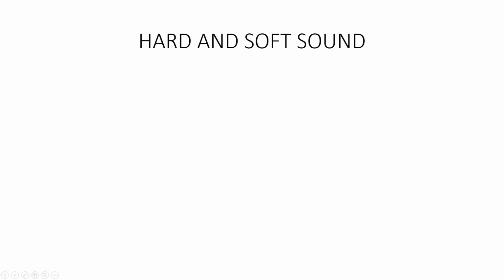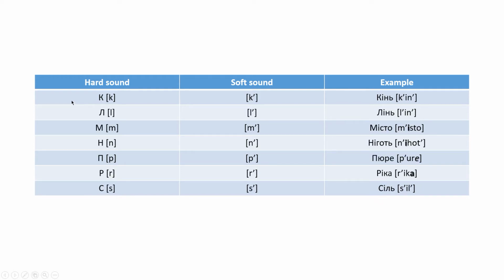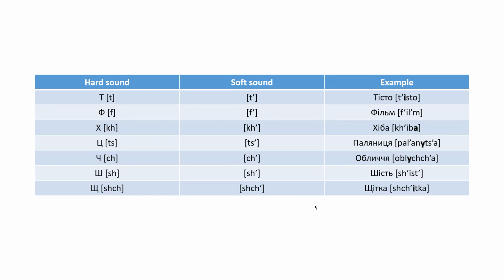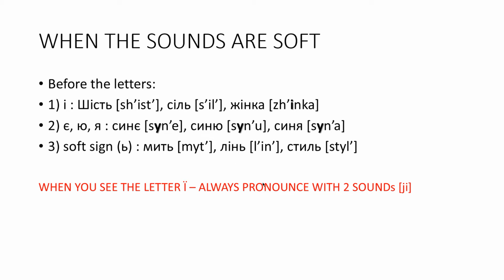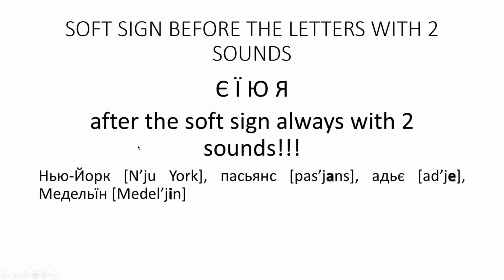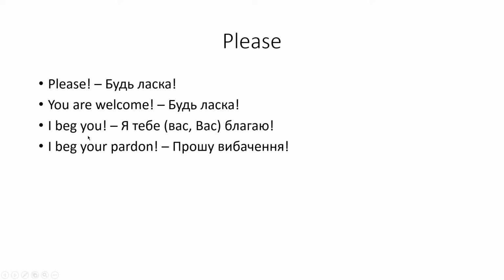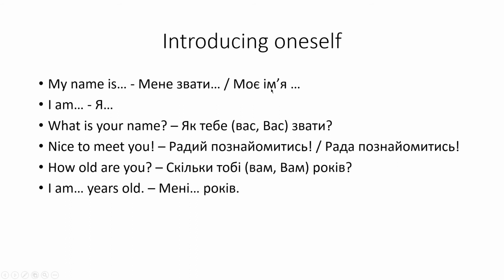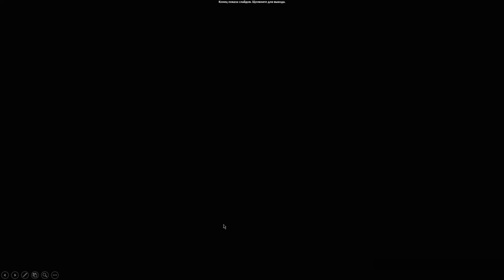Ukrainian for foreigners. Lesson 3: Soft sound and soft sign (ь)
Welcome all, this is my course of Ukrainian language for English speaking people. Here I will explain you step by step Ukrainian, the easiest ways to learn and just enjoy the process.